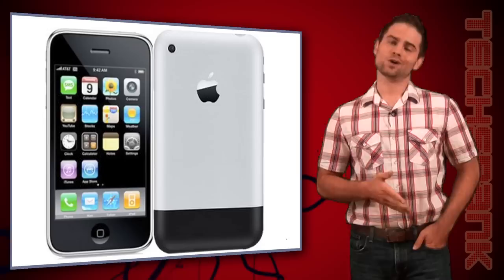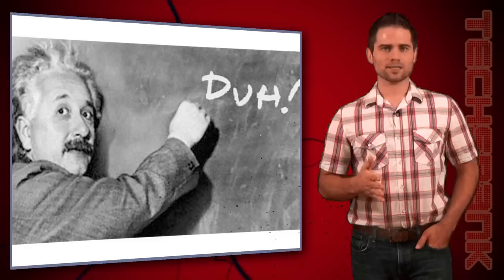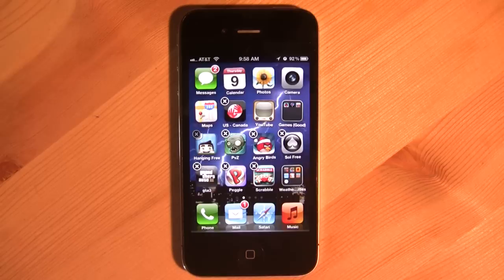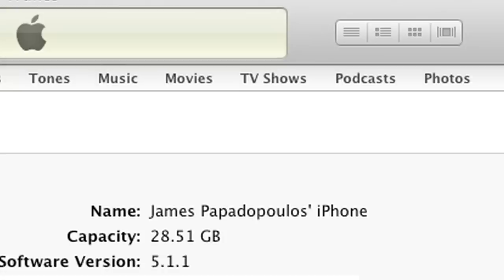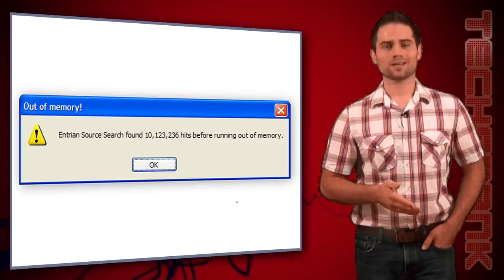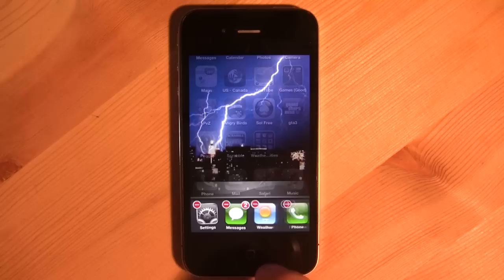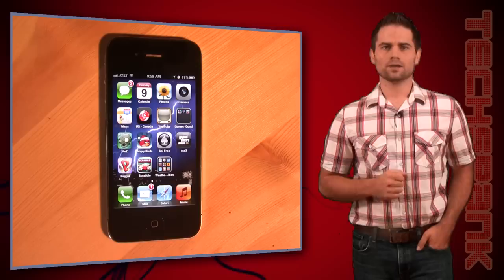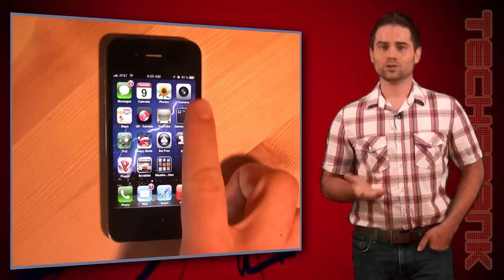How To Speed Up An iPhone, iPad or iPod Touch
In this episode I'll walk you through a few good tips for getting the zip back in your iDevice.  Who says you have to buy the new iPhone or iWhatever the second it comes out :)